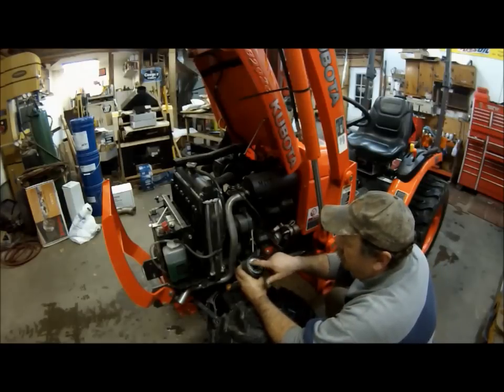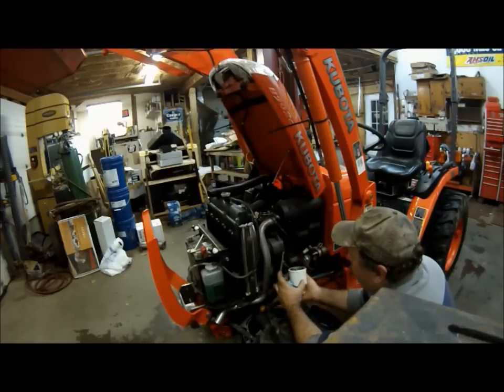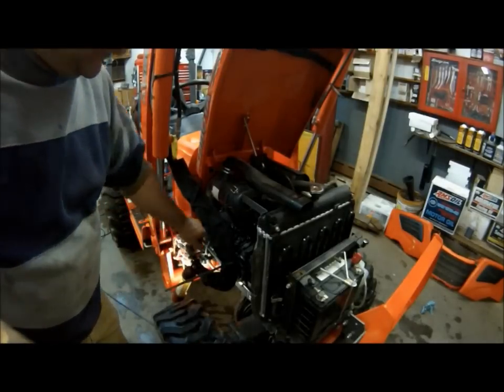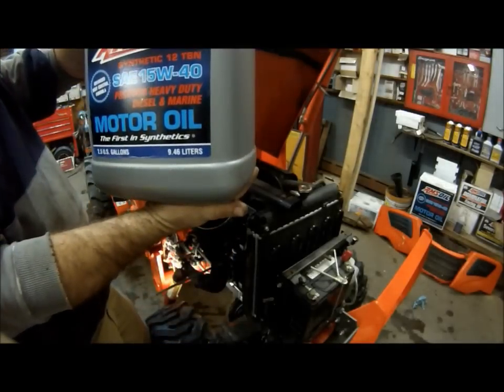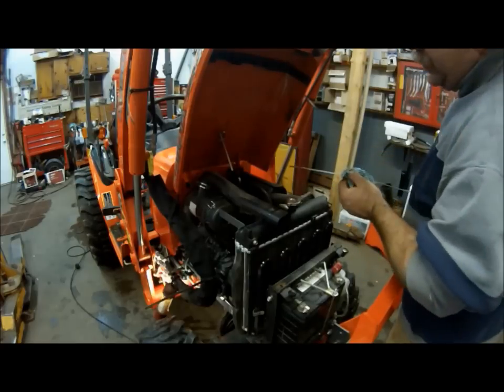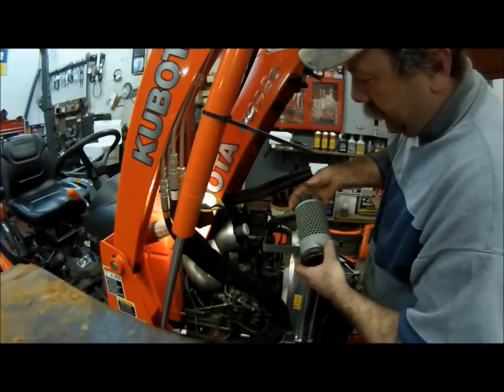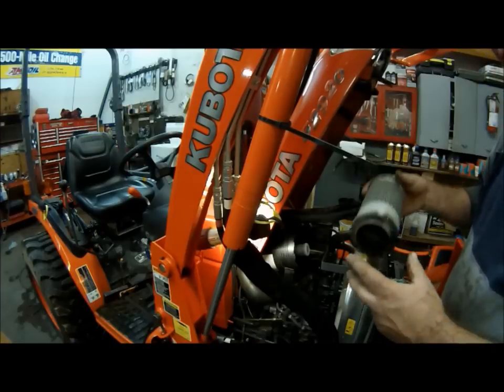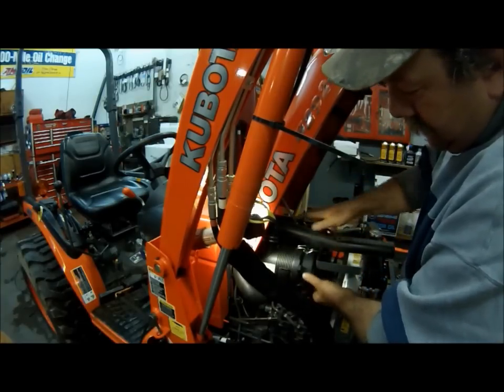How to change the oil, oil filter and replace your air filter on your Kubota 2920 tractor (Part 1)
If You Would Like More Information Or Written Out Step By Step Instructions. This video will show you how to change the oil, oil filter and replace your air filter on your Kubota 2920 compact tractor.